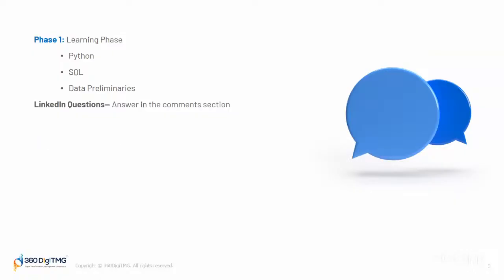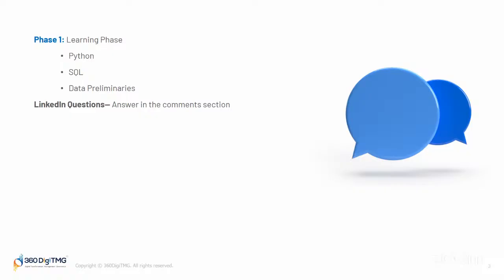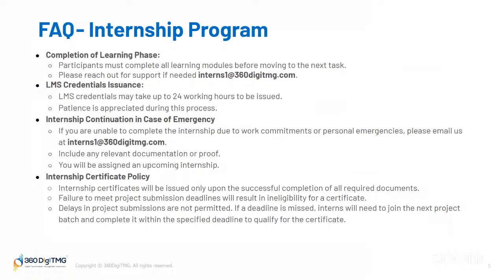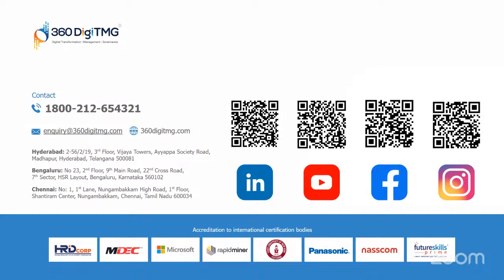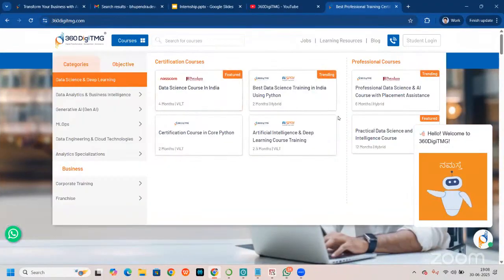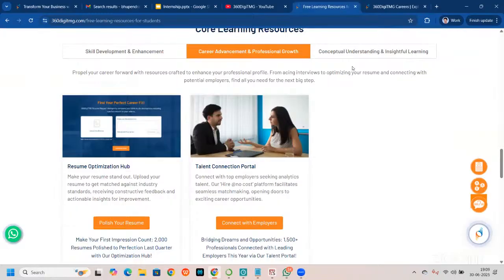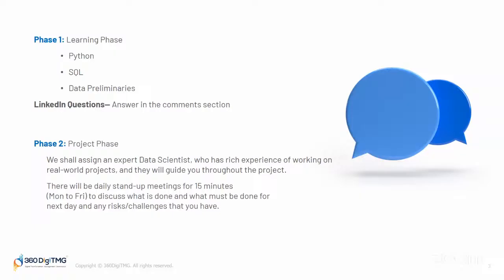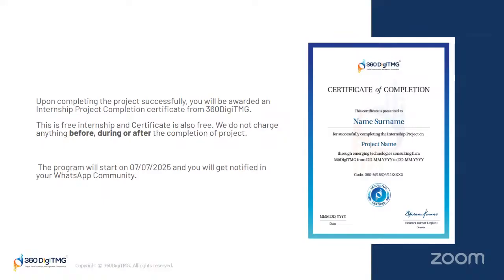Free Data Analytics / Data Science Internship | Batch 97 | 360DigiTMG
Gain hands-on experience, work on real-time projects, and build your portfolio to stand out in the competitive job market. Enrol now and upgrade your skills for a successful data career!

About 360DigiTMG:
For the past 11 years, 360DigiTMG has stood out as a leading figure in the training industry, drawing upon the expertise of professionals from esteemed institutions like the Indian Institute of Technology, the Indian Institute of Management, and the Indian School of Business. Our organization has consistently delivered top-notch training programs, empowering executives across various domains with upskilling and cross-skilling opportunities. As a division of AiSPRY, an analytics consulting firm, 360DigiTMG remains steadfast in our commitment to excellence. Our global reach extends to both corporate clients and individuals, offering comprehensive training programs in emerging technologies such as Data Science, Data Analytics, Generative AI, Data Engineering, MLOps, Artificial Intelligence, Machine Learning, and more. With a focus on providing exceptional training and consulting services, 360DigiTMG serves as a one-stop solution for all training needs, ensuring that our clients stay ahead in the rapidly evolving landscape of technology and business.